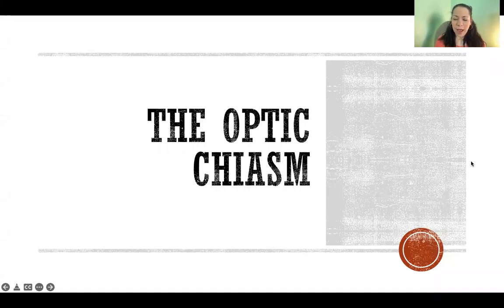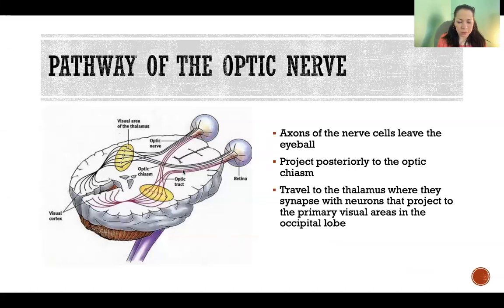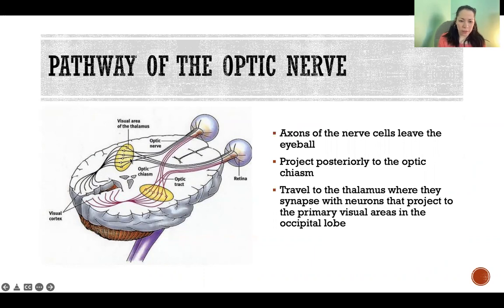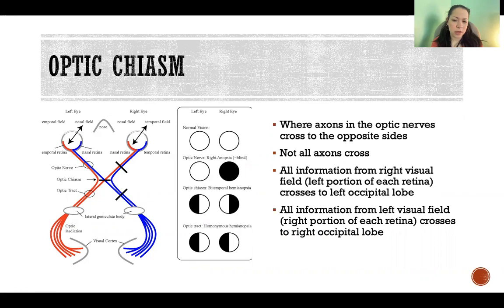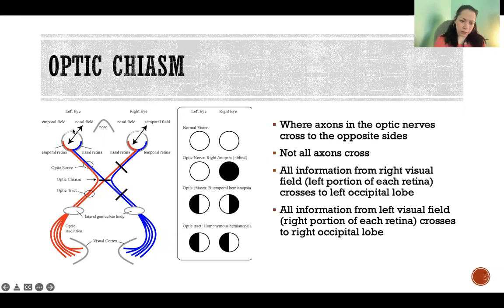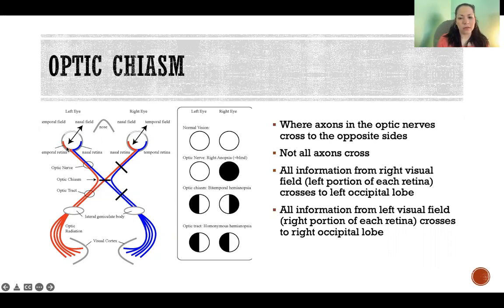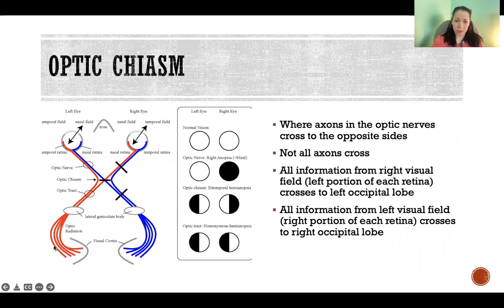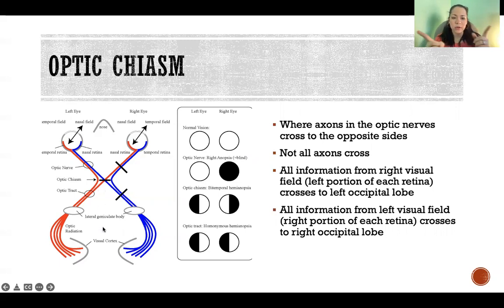Optic Chiasm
Optic Chiasm: Optic chiasm, Optic nerve, Cranial nerve 2, Axons, Nerve cells, Right visual field, Left visual field, Occipital lobe, Visual cortex, Thalamus, Retina, Anatomy & Physiology